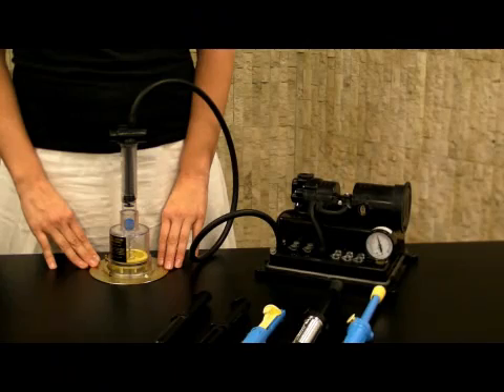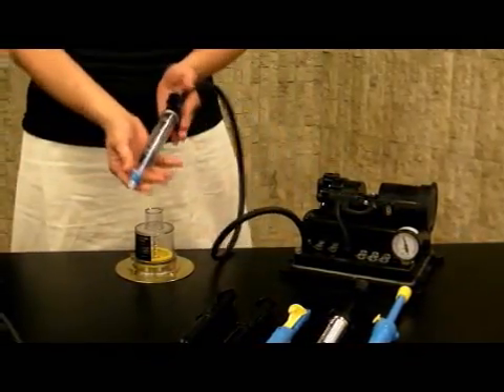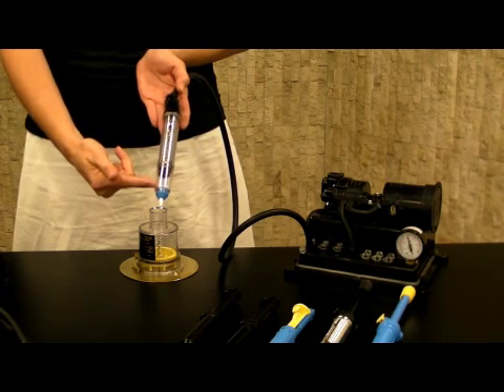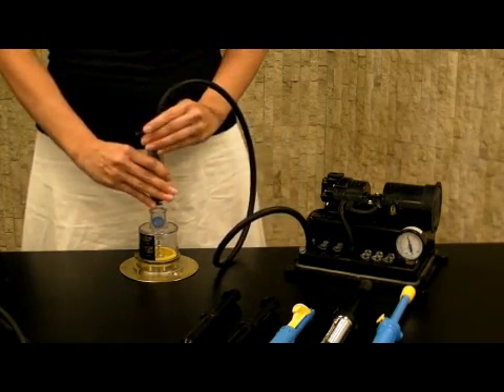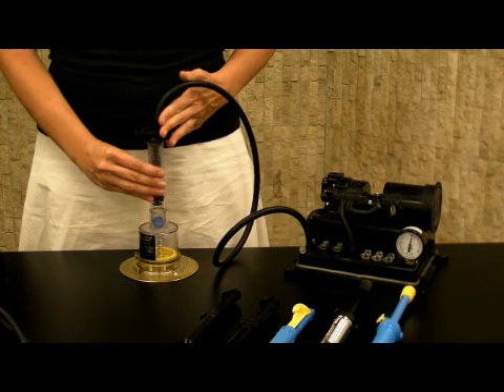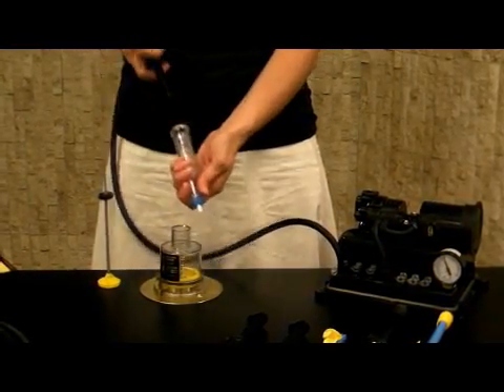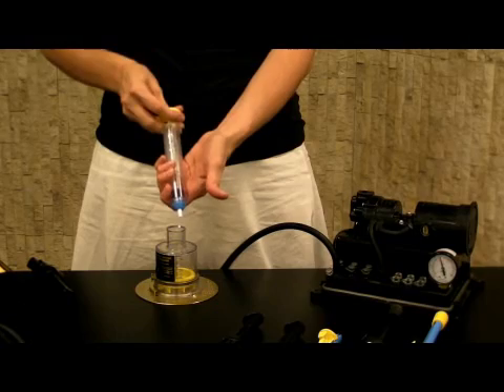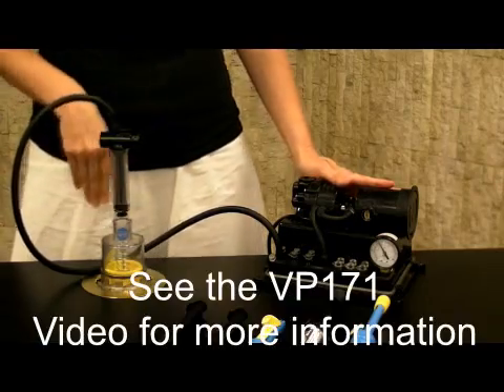Edsyn - DS117 Auto-Vac Soldapullt Power Head and Holder Desoldering Tool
Part 7 of the Soldapullt desoldering tool video series.  DS117 is a heavy duty unit with a large clear plastic chamber to reduce clogging, hold more debris and visually determine when maintenance and cleaning is required.  Power piston in holder cleans the tip whenever Auto-Vac trigger is depressed.  Requires external vacuum source (see VP171 for vacuum source).